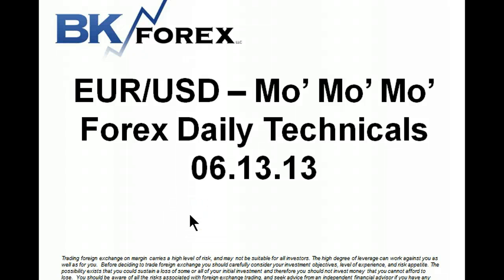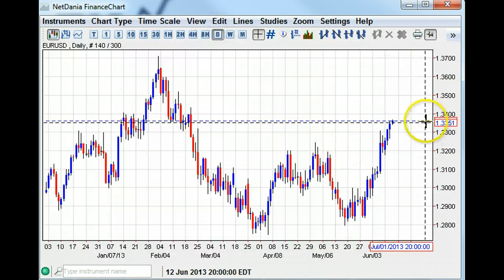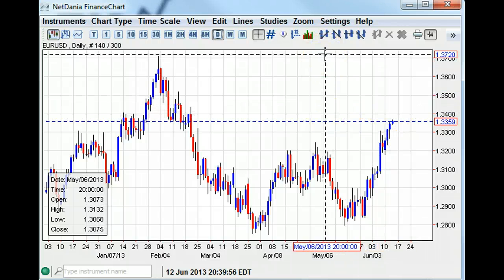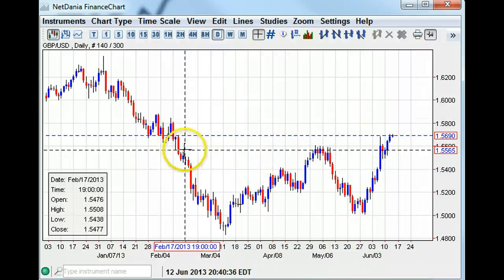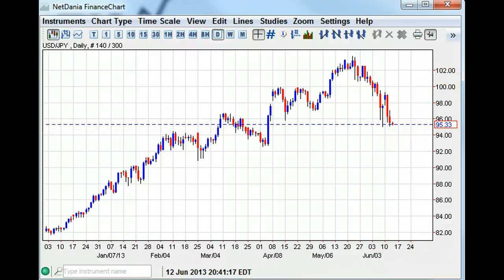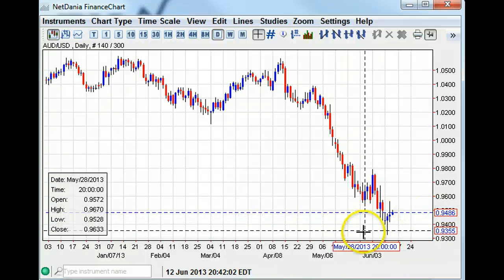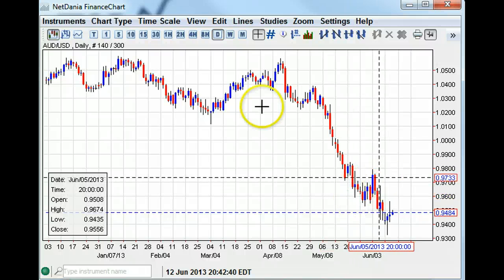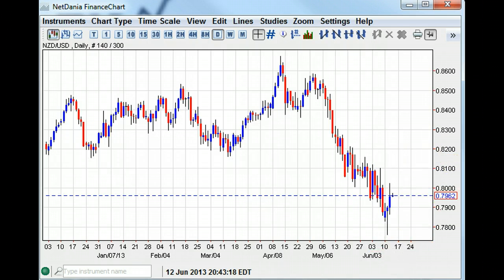EUR/USD -- Mo' Mo' Mo' Forex Daily Technicals 06.13.13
EUR/USD -- Mo' Mo' Mo'
Forex Daily Technicals 06.13.13